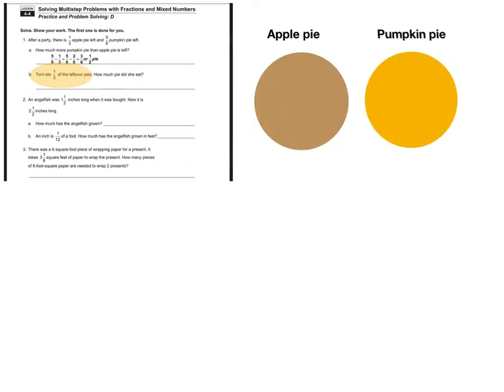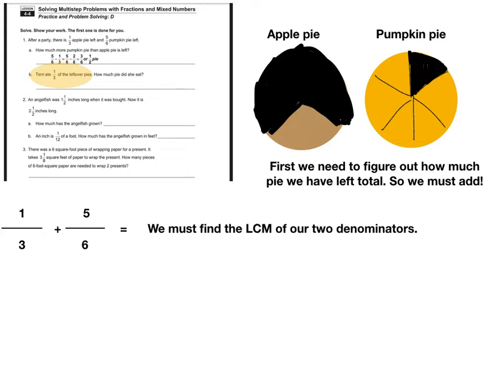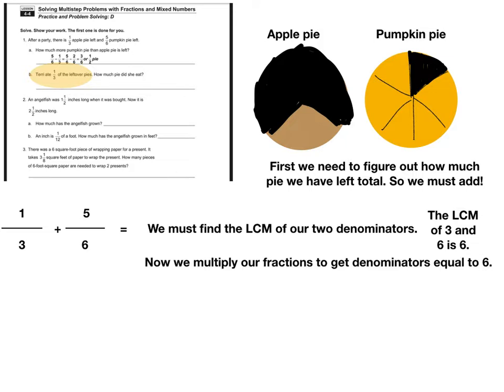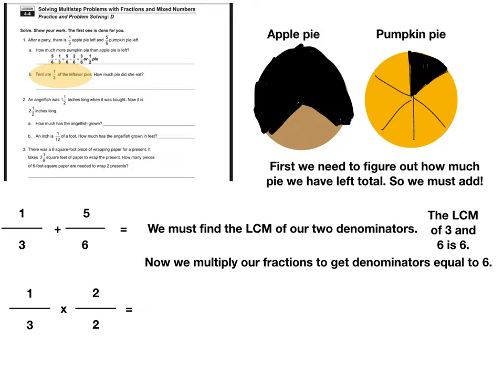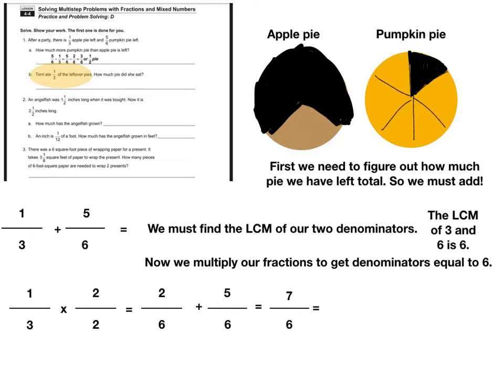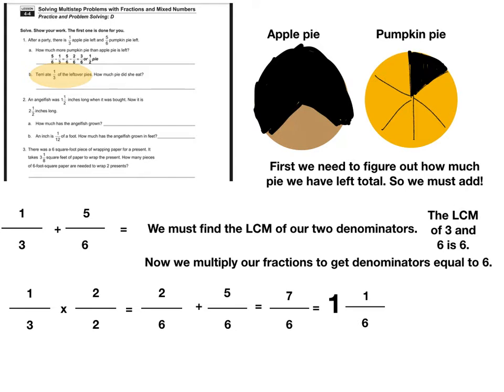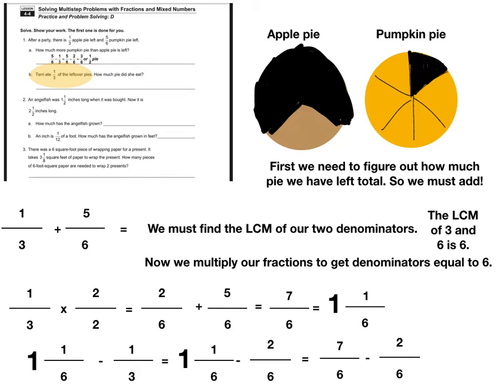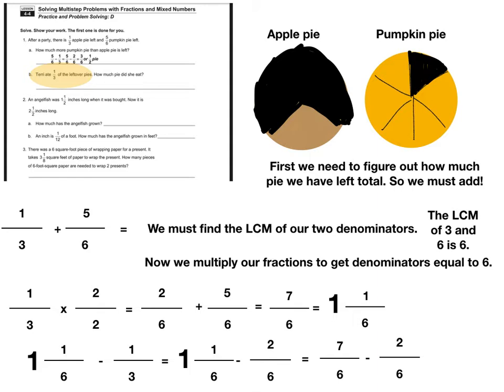Math Ch. 4-4